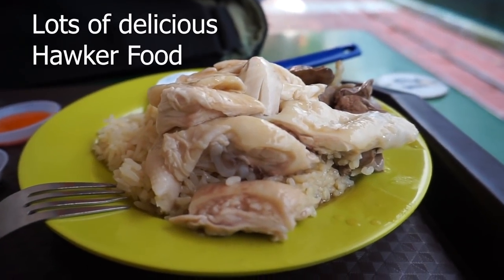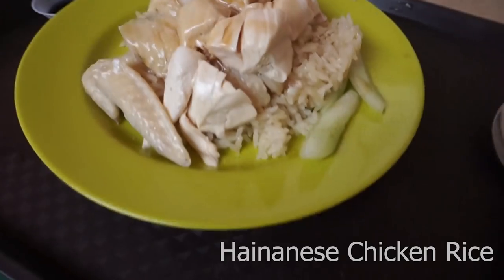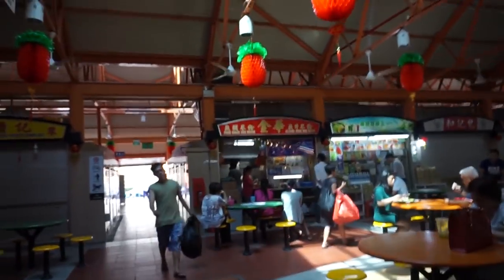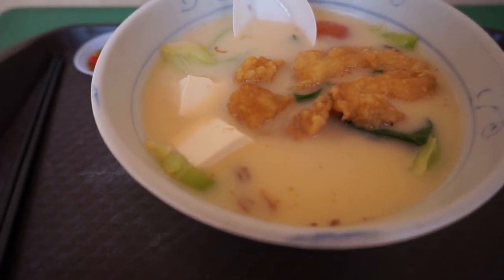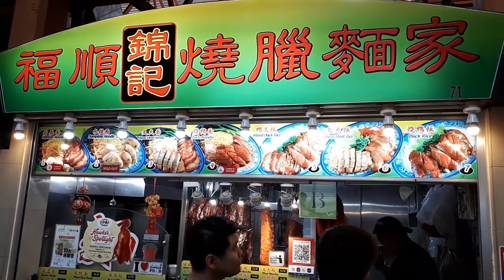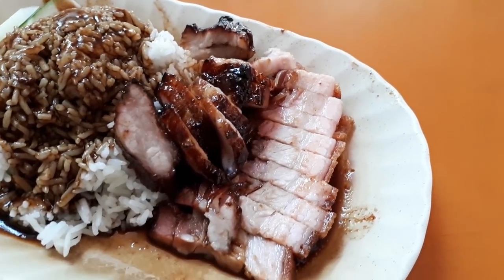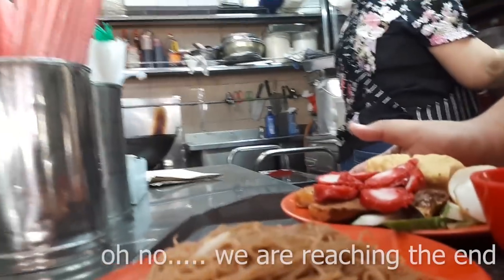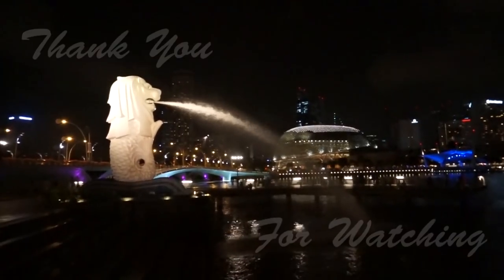Ultimate Food Guide to Maxwell Food Centre Part 2. More delicious hawker food to eat here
Delicious Singapore Hawker Food. Welcome to another Food Adventure with Getting Lost. There is so much good food here that we could not capture it all in only one video. So we are continuing the Part 2 of our Ultimate Food Guide of this really good and popular food centre. So lets start with a world famous hawker stall that sells a national dish called Hainanese Chicken Rice. We will be visiting such stalls like Tian Tian Hainanese Chicken Rice, Maxwell Fuzhou Oyster Cake, Jin Hua Fish Head Bee Hoon, Yi Jia Teochew Fish Porridge, Fu Shun Shao La Mian Jia, Special Shanghai Tim Sum, Lad & Dad and Xing Xing Tapioca Cake. So join me on this food adventure as we eat our way through this food centre.

Blogger  gettinglostsg.blogspot.sg